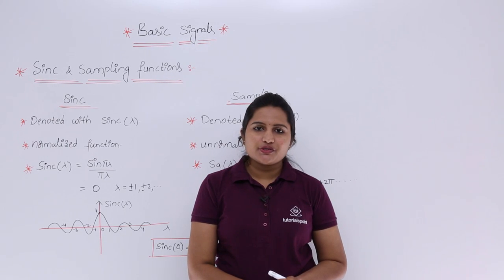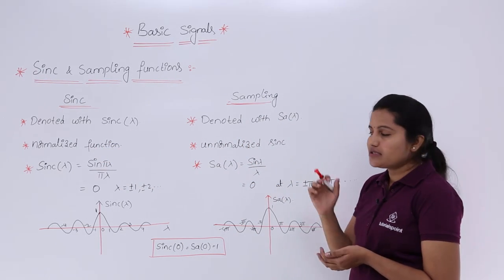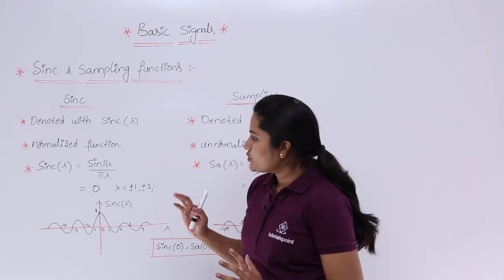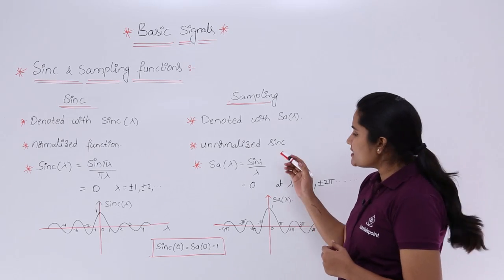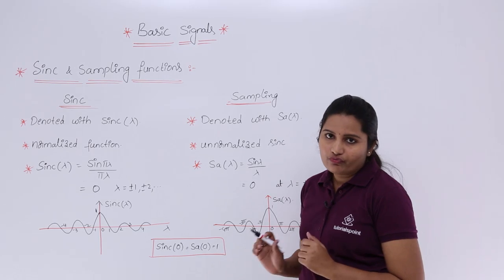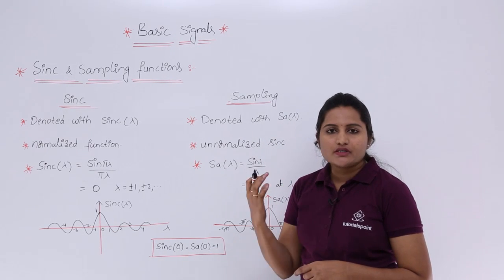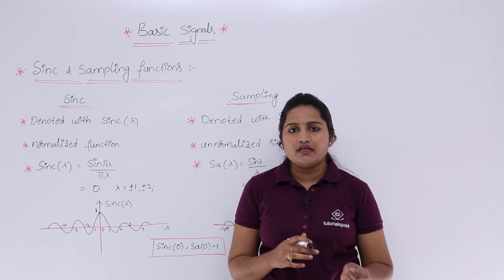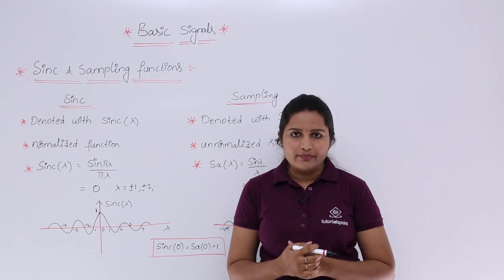Signals & Systems - Since & Sampling Function